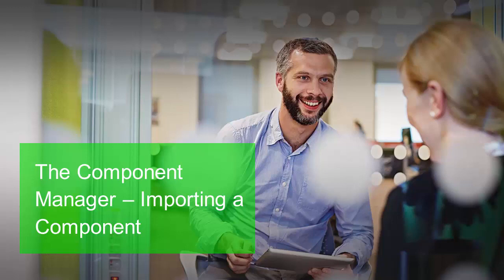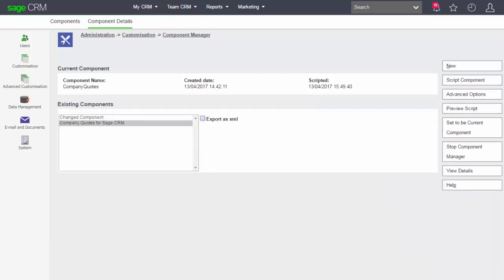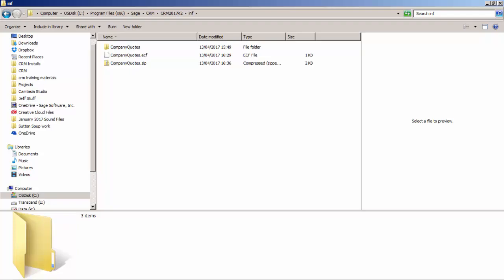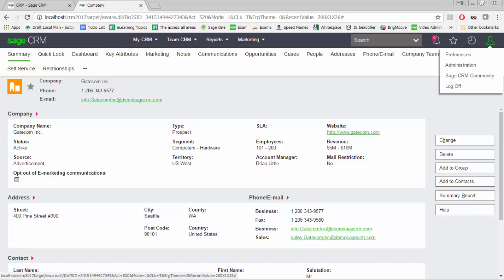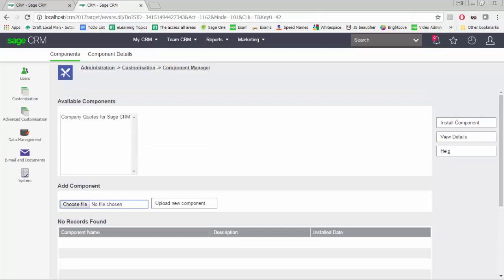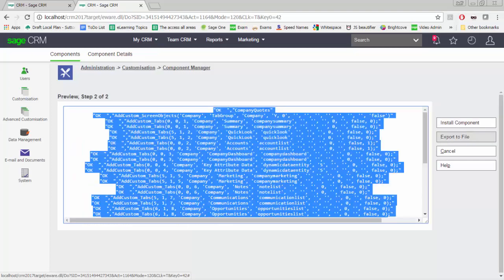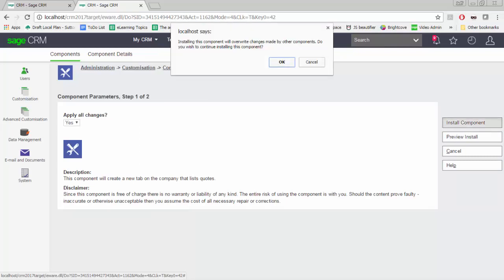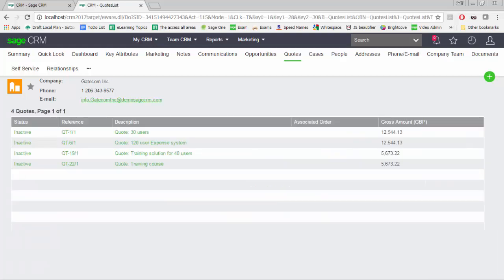Sage CRM Importing a Component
Importing a Component into Sage CRM 2017 R2